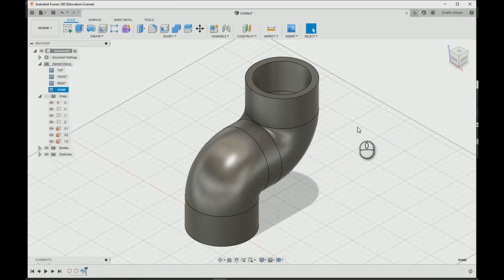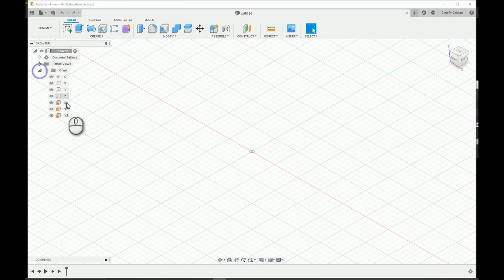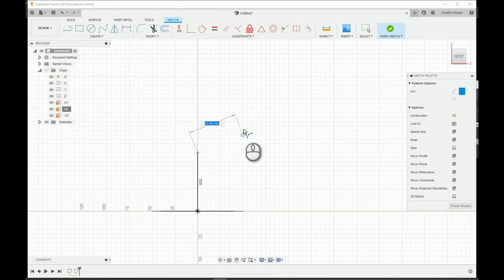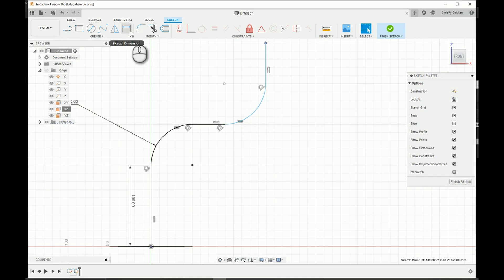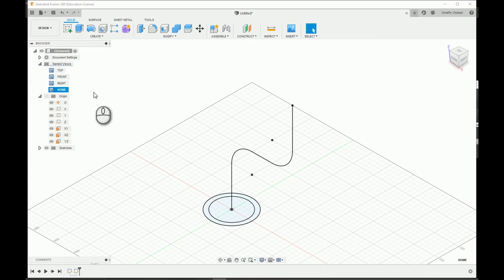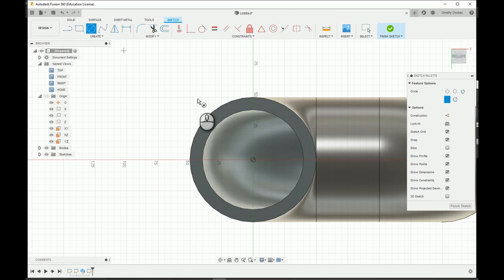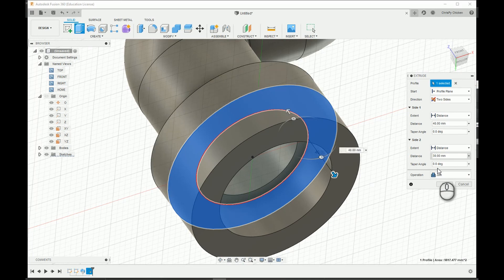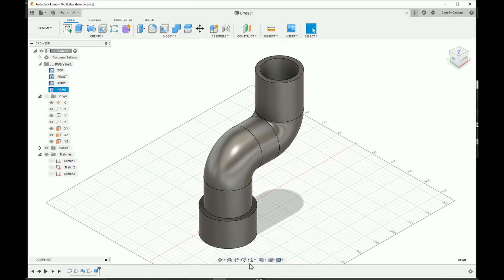Swept Pipe Tutorial Fusion 360 for Absolute Beginners 5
How to use the sweep feature! play around with it, thank me later :)